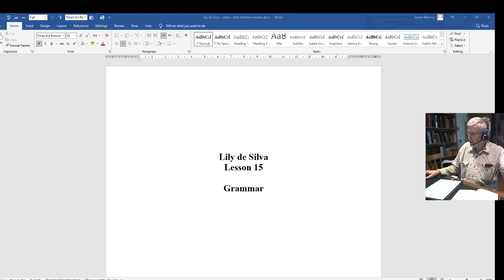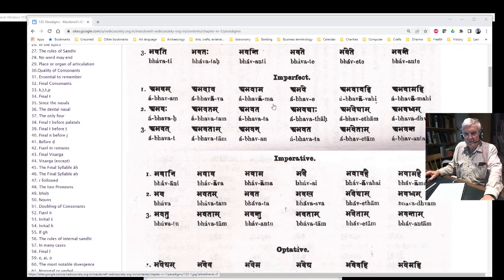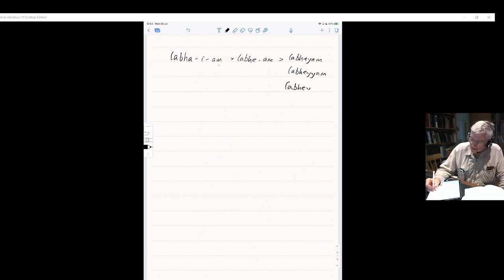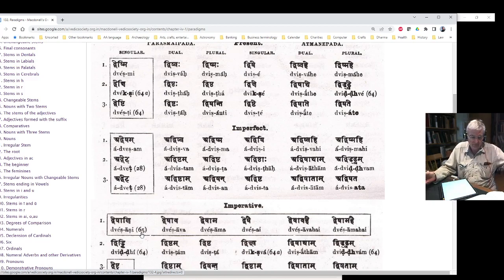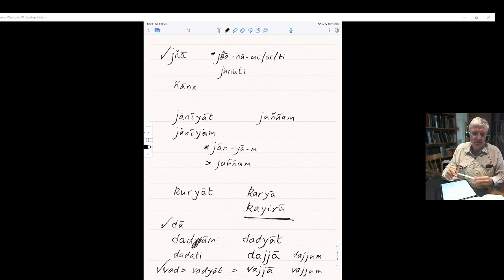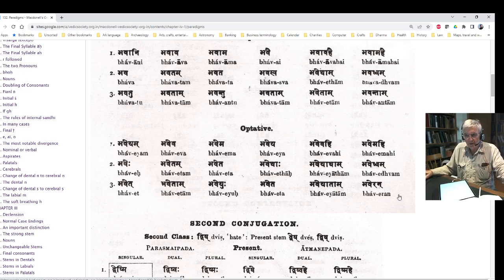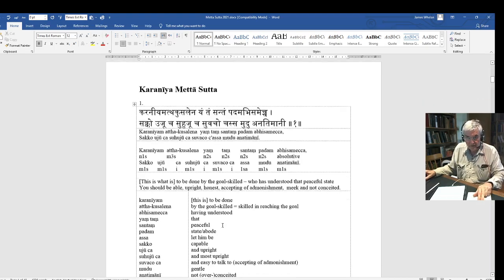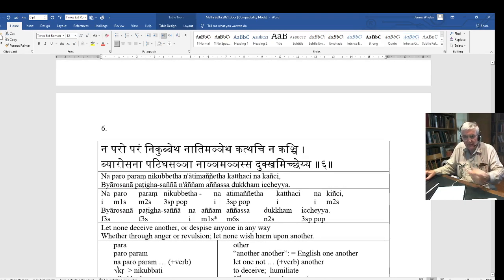Lily de Silva Lesson 15.1 Grammar